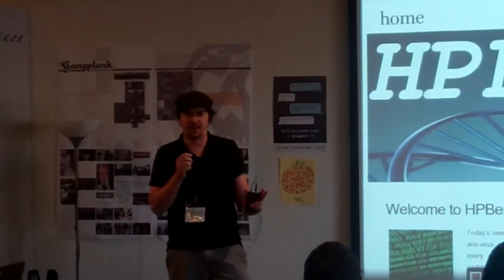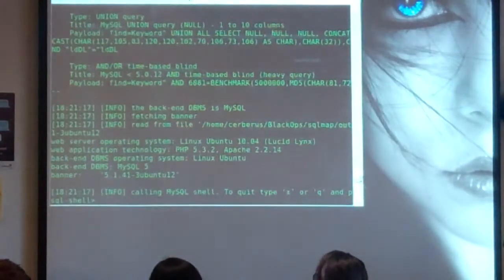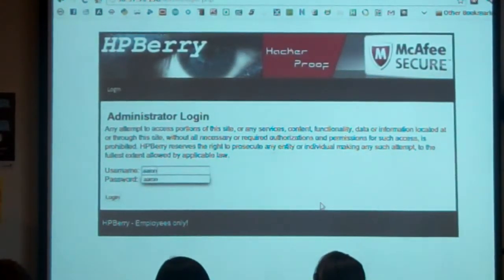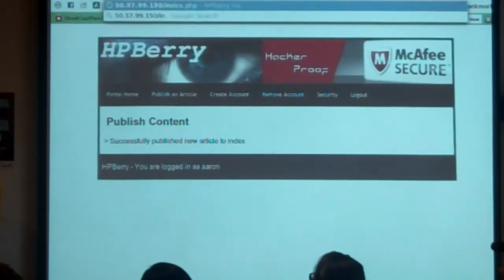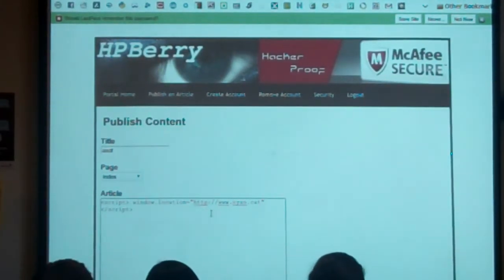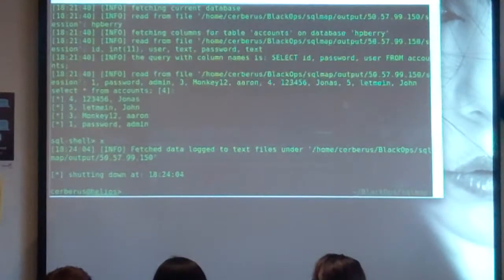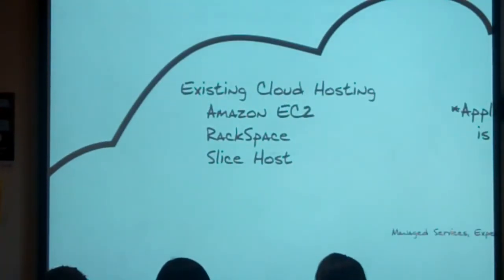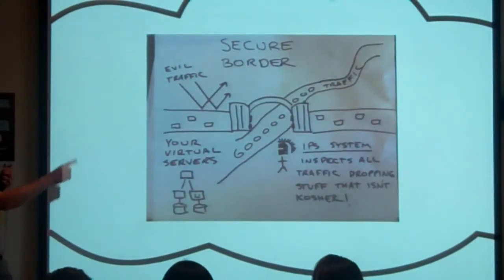Armored.io presents at Chandler Startup Weekend